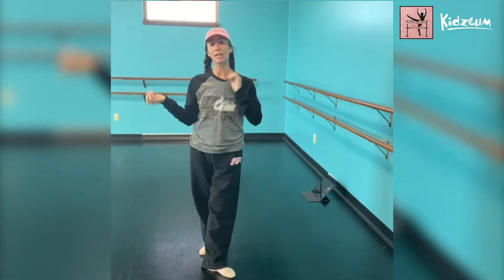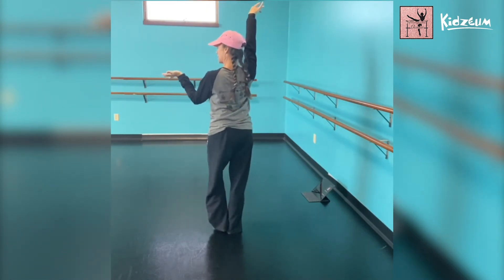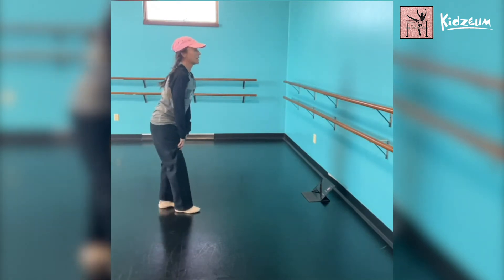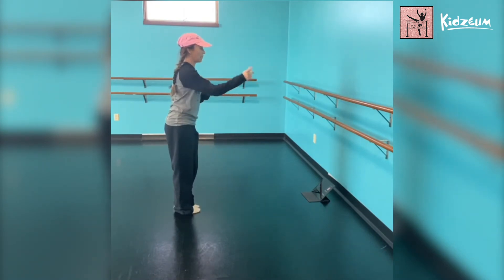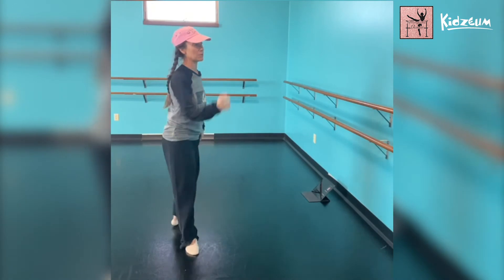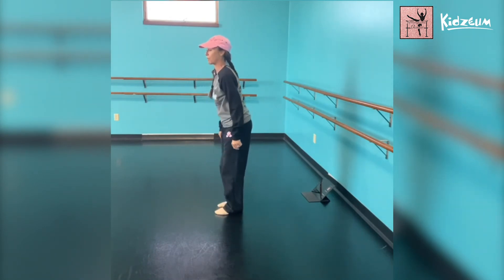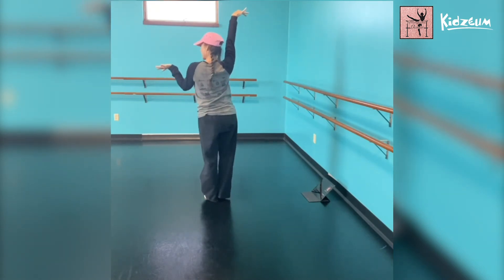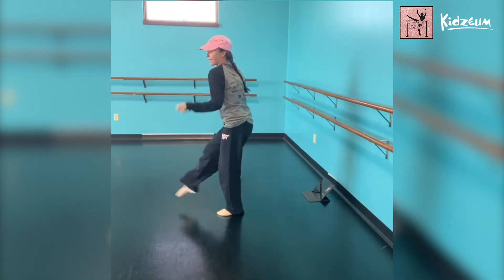Mother's Day Dance • Springfield Dance Saturday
This week, Miss Ronda is teaching us a Mother's Day dance that parents and kiddos can do together! Tune in for this very special Springfield Dance Saturday!